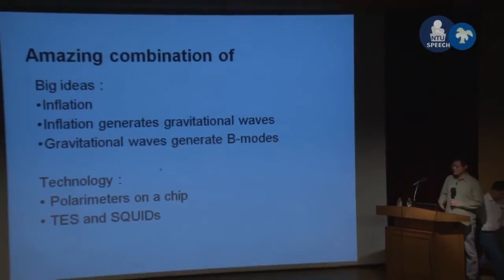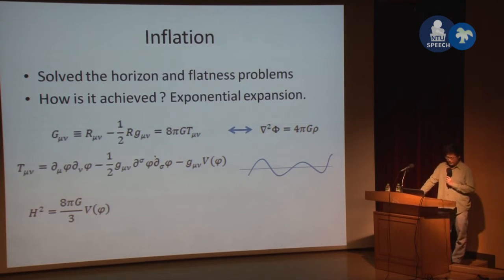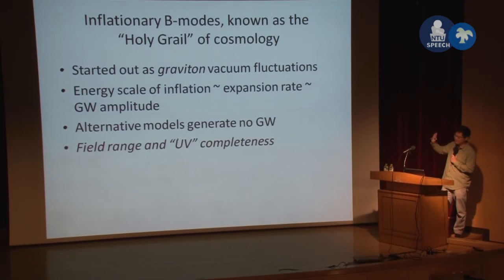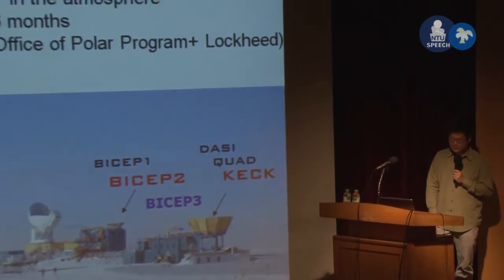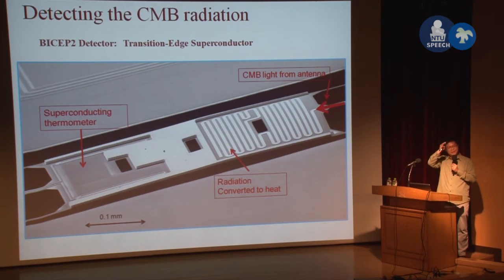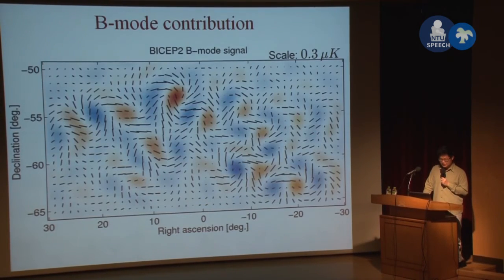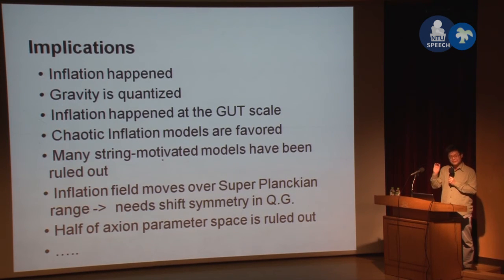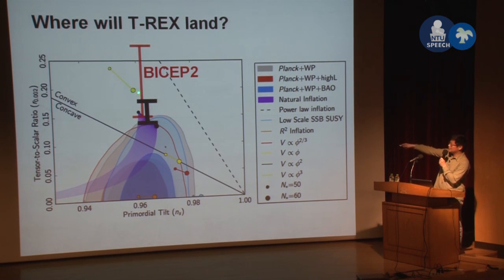BICEP2 Results, Implications and Future－郭兆林 教授 (史丹佛大學)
The BICEP2 team has just announced the detection of degree-scale B-mode polarization of the CMB, consistent with the imprint of inflationary gravitational waves. r=0 model is ruled out at very high significance. BICEP2 is the second generation in the BICEP/Keck series of small refractor experiments. I will discuss the immediate prospect of confirming and expanding BICEP2's discovery by Keck Array and BICEP3. A dedicated program that covers more sky can significantly reduce the uncertainties on tensor amplitude, putting models of inflation to further test.

For more outstanding speeches, please check out the NTU Speech